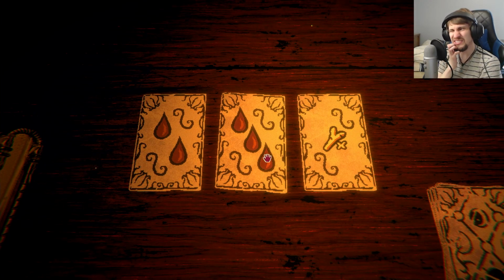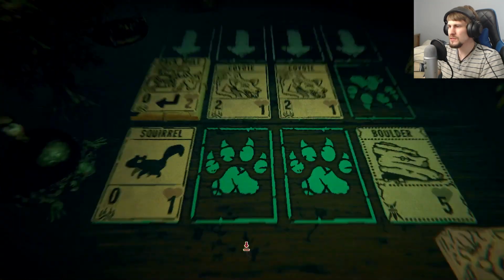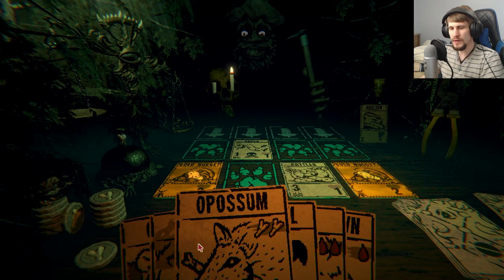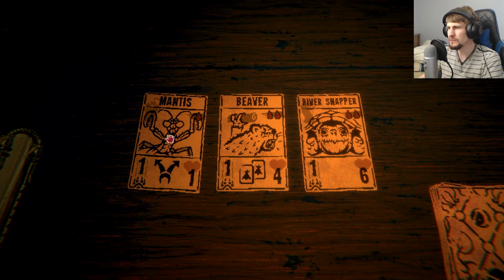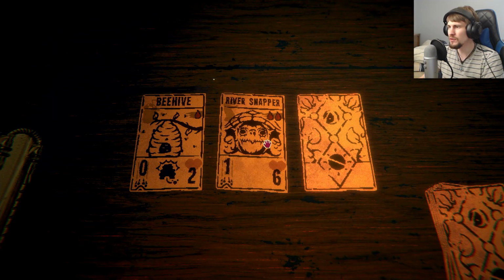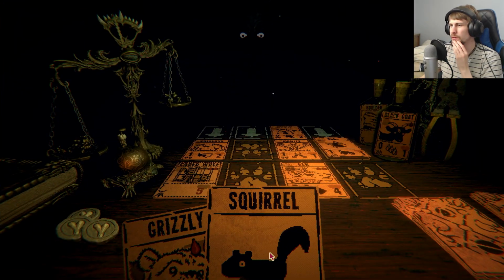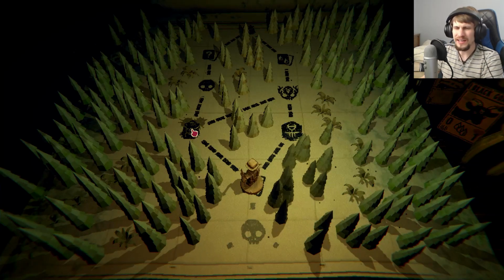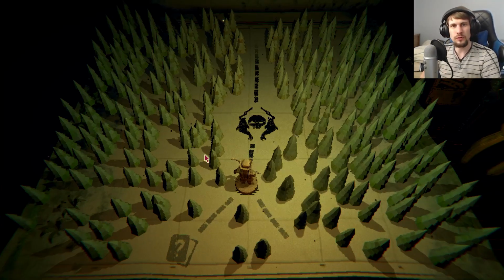Expanded Strategies | Inscryption #4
Inscryption is a game that has a nice rhythm of slowly opening up more mechanics in each run. So even if you don't make it too far along on certain runs you still are getting progress made and getting more explained and added. Though with my experiences having watched the game covered and also my thinking it seems we're going to be able to apply a few interesting ideas in the series. So tag along as I explain the methods of my madness and if we're lucky things might just pan out better than hoped as we keep playing against our mysterious game-master.

Inscryption is developed by Daniel Mullins Games and published by Devolver Digital;

Outro music;
Elegy by Asher Fulero;